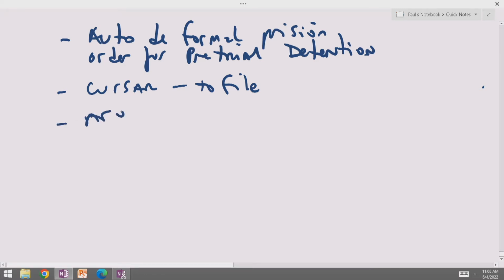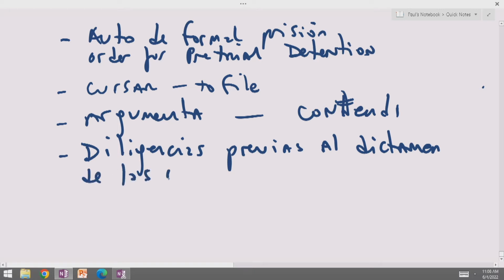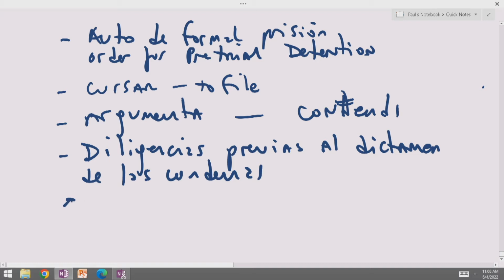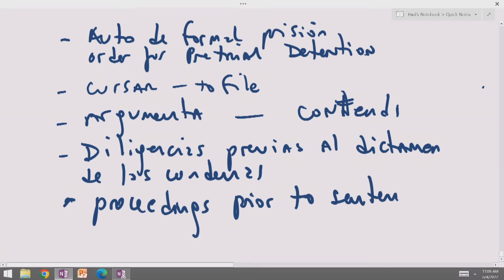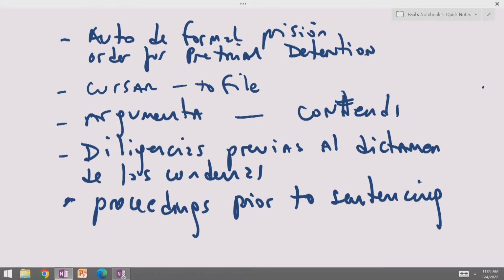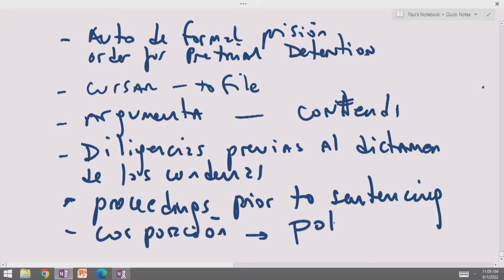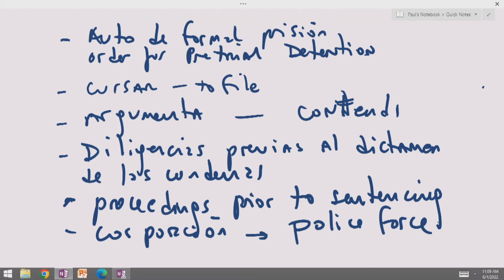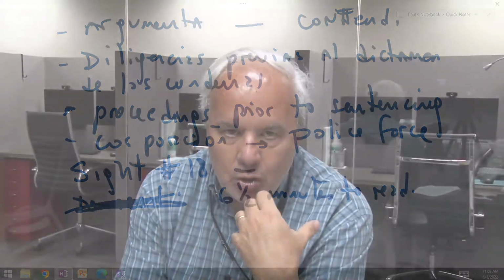Southern California School of Interpretation: Sight Translation for Court Interpreters (Lecture #2)